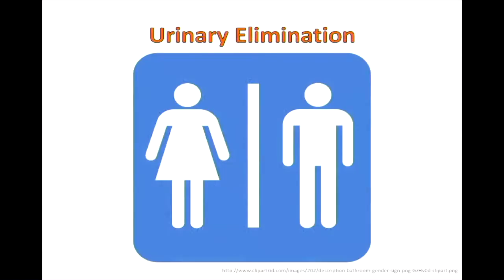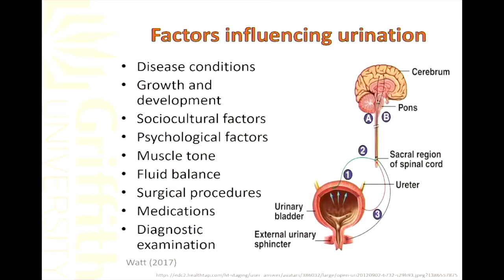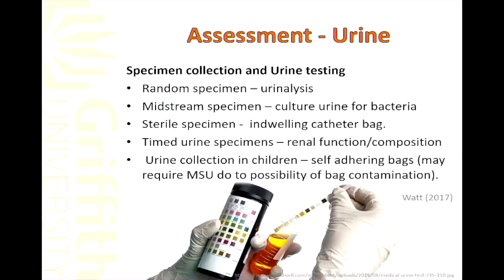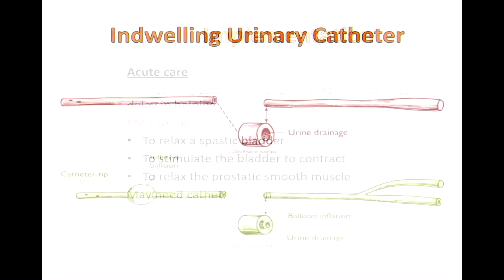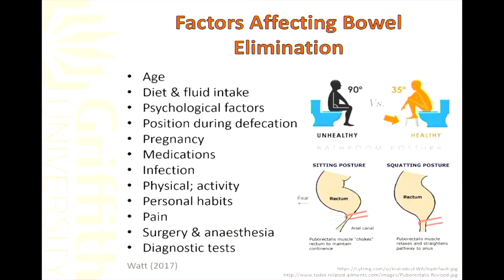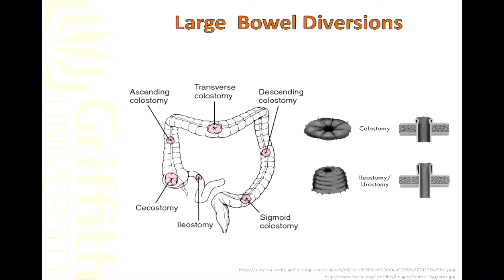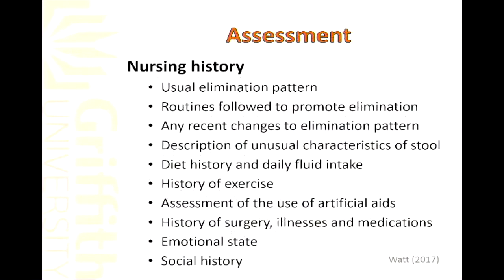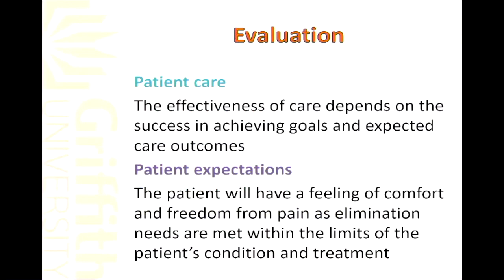Elimination (Summer 1809NRS)